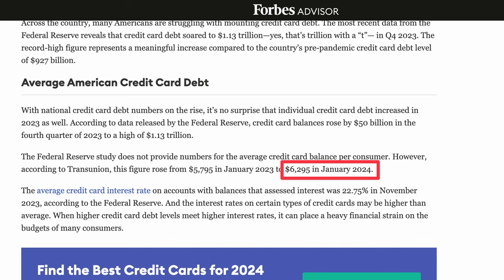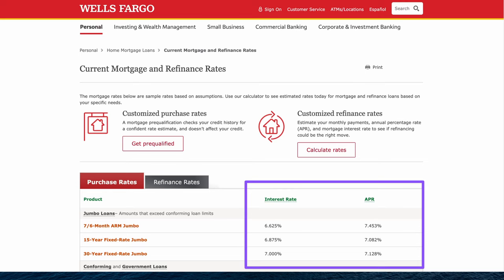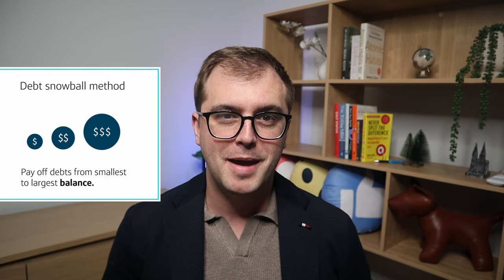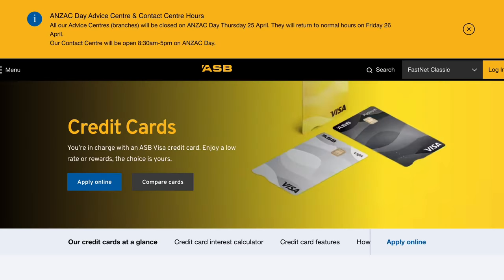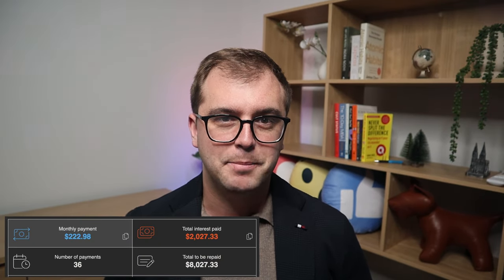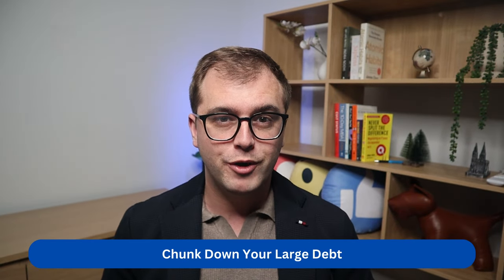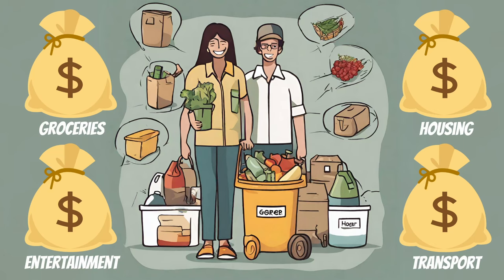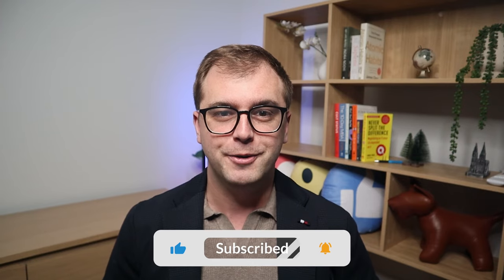Top 5 Ways To Pay Off Credit Card Debt...FASTER!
In this video I cover the top 5 strategies to pay off your credit card debt fast! Reducing debt, especially high interest credit card debt, is critical for your financial freedom and debt reduction. Credit cards are handy, but only when they're used responsibly for cash flow and security. This is useful if you have stubborn debts such as personal loans and credit cards, that are difficult to get on top of. Among the strategies covered are the debt snowball method, the debt avalanche method, debt consolidation, prioritising debt repayments, and chunking down large debt into manageable chunks.

// TIMESTAMPS
► 0:00      Intro
► 0:41      Tip 1
► 1:40      Tip 2
► 2:21      Tip 3
► 4:03      Tip 4
► 4:49      Tip 5
► 5:18      Bonus Tip
► 5:51     Outro